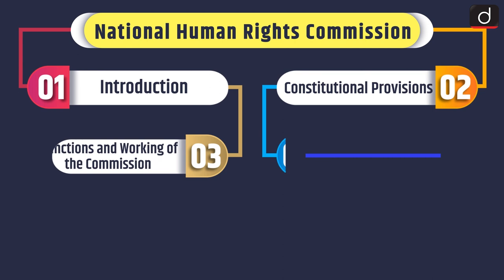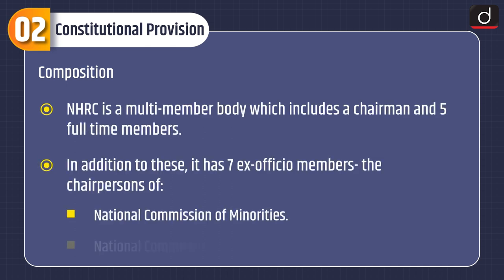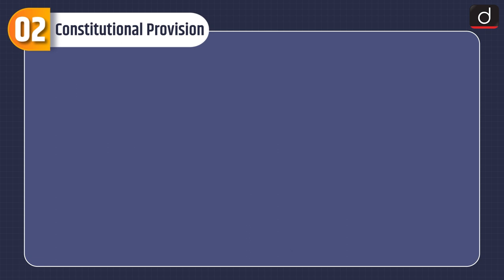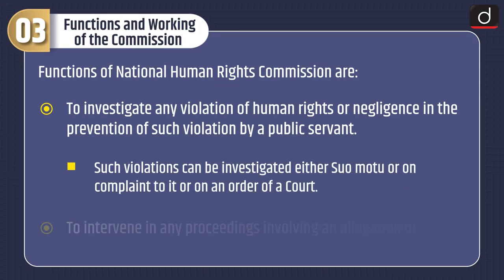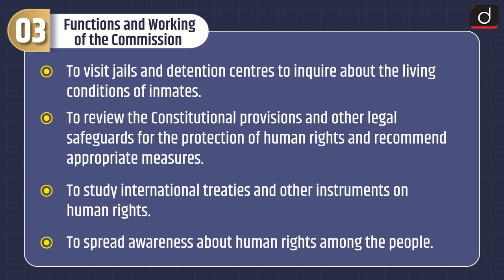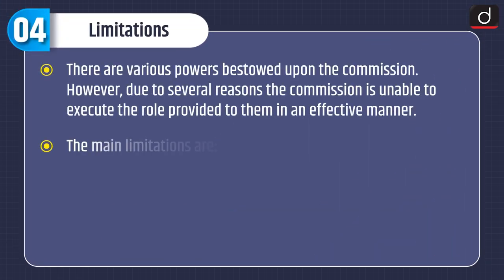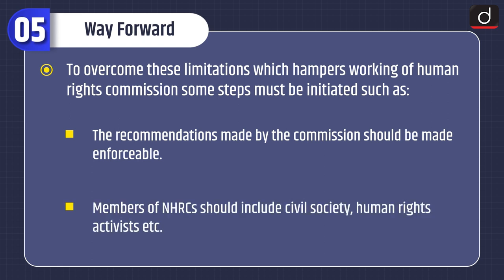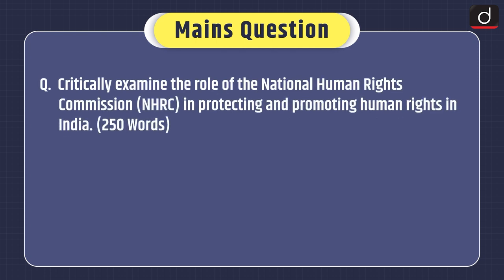National Human Rights Commission - MIND MAP | Drishti IAS English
The programme will cover the following subjects:
1. Polity
2. Economics
3. Modern History
4. Geography
5. Science & Technology
This video covers
 • Subject – Polity
• Topic - National Human Rights Commission